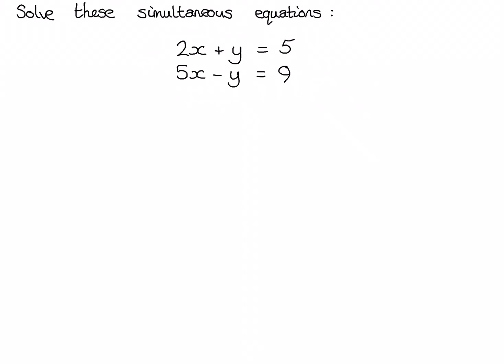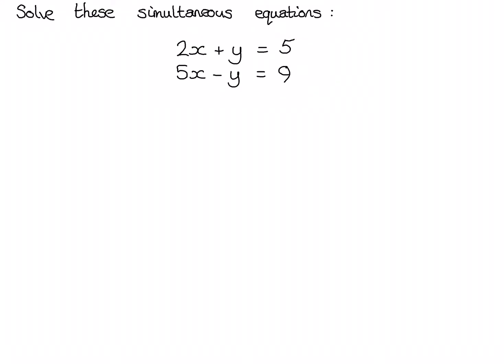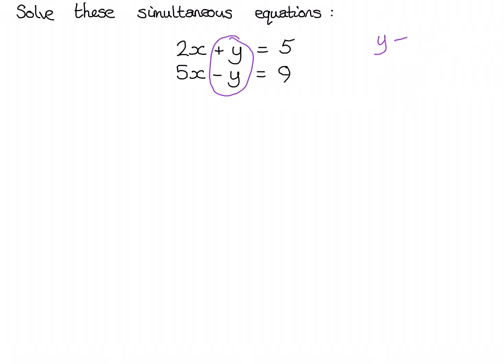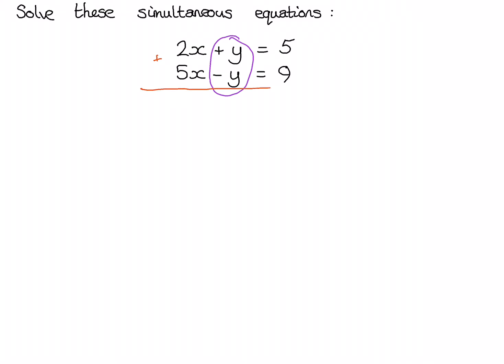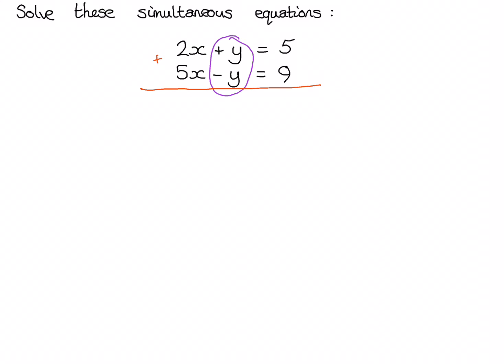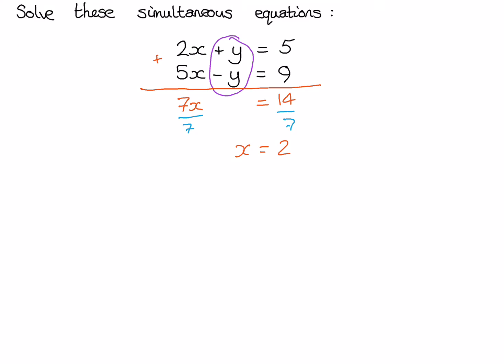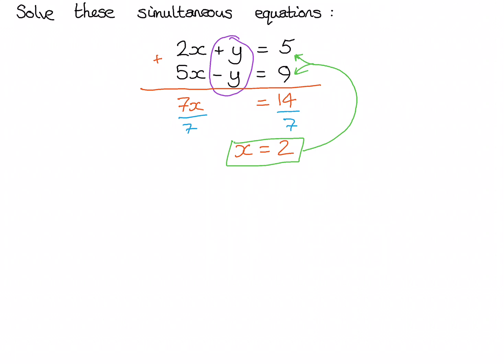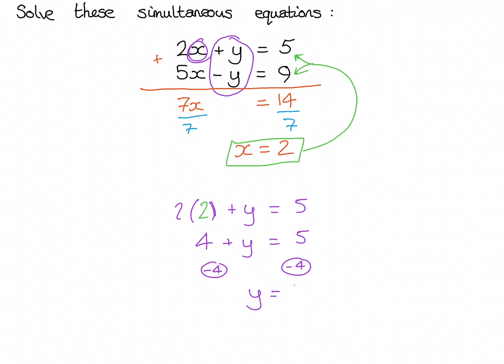Solving Simultaneous Equations Algebraically (By Adding) Type 1